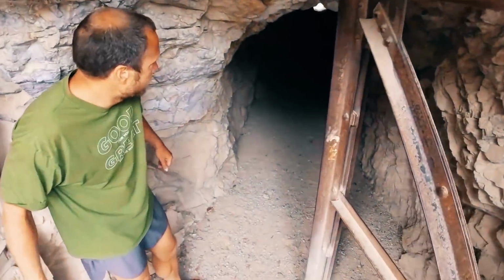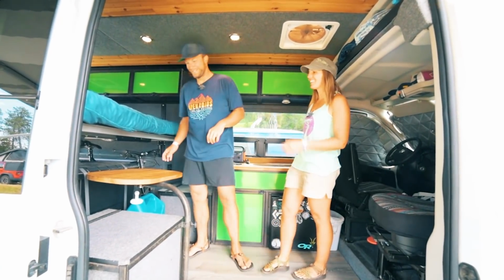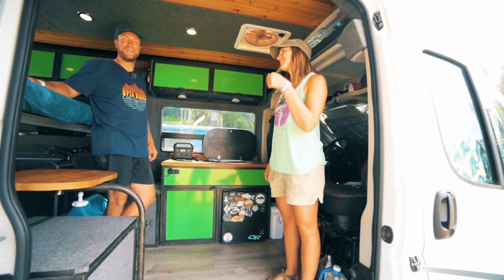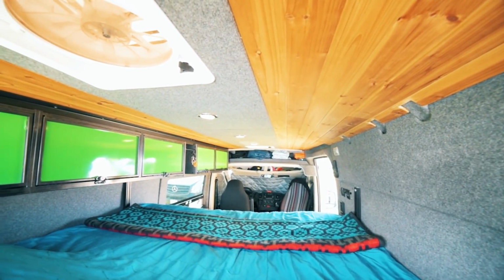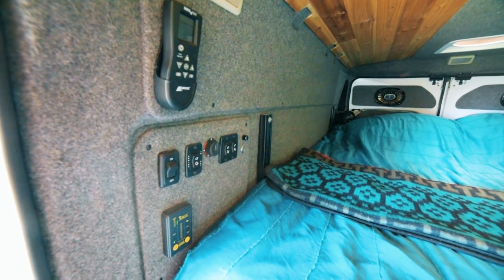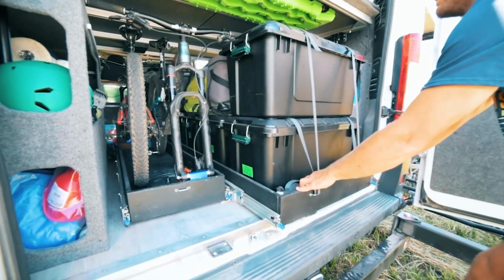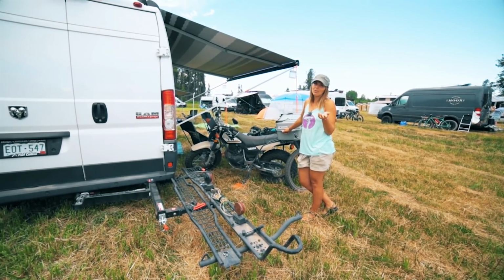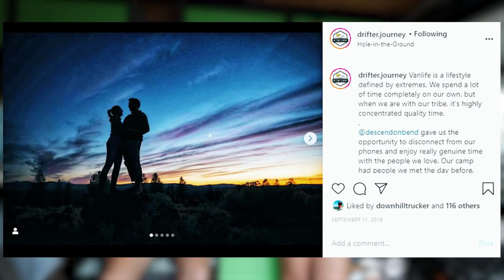Promaster Camper Van W/ Ingenious Lifting Bed Platform & Motorcycle Rack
VIDEO DESCRIPTION:
Meet an adventurous couple, Greg and Jess, who have been living the van life full time since 2018. They converted a 2017 Dodge Promaster van into the home of their dreams. Tiny living has opened up many new opportunities for them and given them the ultimate freedom to do things they never thought were possible. After all, less things and less house mean less financial burden and more time to live your life and do the things you enjoy. Their desire for travel and several outdoor hobbies fueled their decision to go tiny and inspired many of their design choices, as they worked closely with an incredible builder to help make their tiny home dreams a reality. Because they have so many hobbies they needed unique storage spaces for their bikes, hiking equipment, and camping gear. Storing the bikes on the inside of the bus was important to them, so they, along with their builder, found the perfect solution for them - sliding trays, which allows them to access their bikes and camping supplies with ease. Greg and Jess are all set for the adventure of a lifetime.

Edited By : Travel Cosentino
______________________________BONUS CONTENT_____________________________________